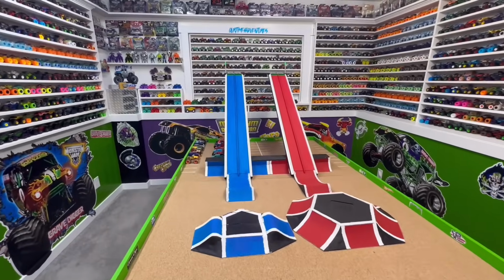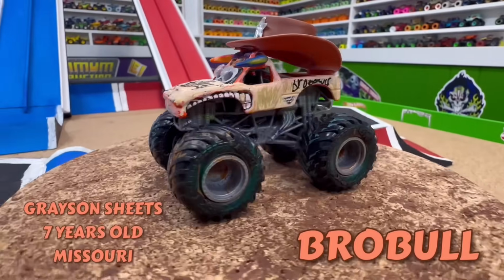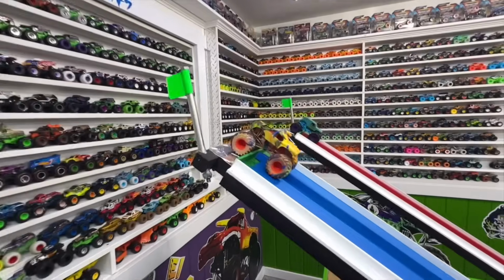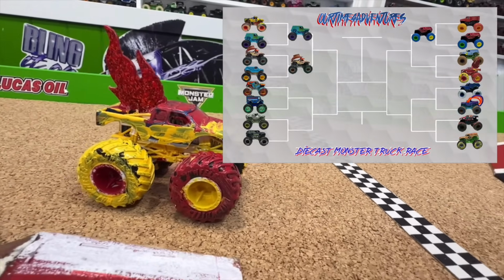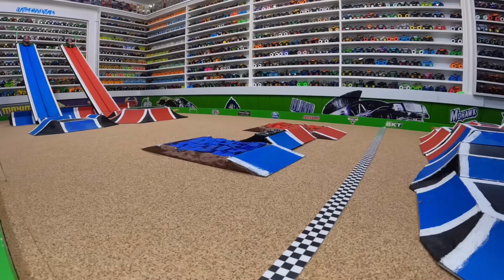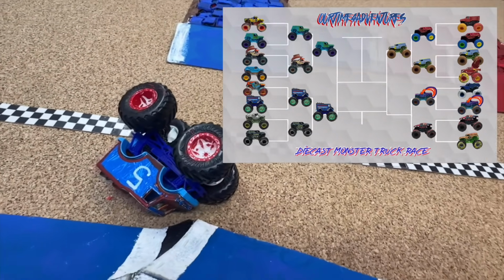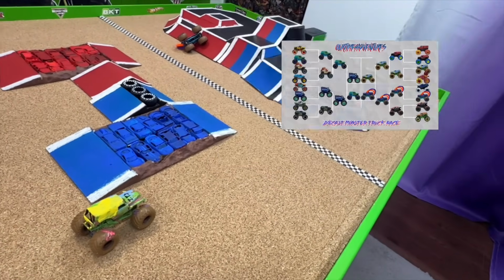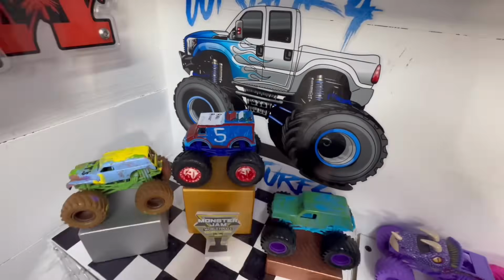Toy Diecast Monster Truck Racing Tournament | VIEWER CUSTOMS designed & painted by our fans! RACE #3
Welcome back to the track for our third VEIWER CUSTOMS RACE! This race is very exciting trucks from half way around the world, all the way from Ireland!
The 16 trucks in this tournament have all been designed and painted by our fans and we are very excited to be able to put this race on for all of our viewers. All of these trucks are absolutely incredible in design and color, not to mention the very creative names. So what do you say we head over to the track to meet the builders, check out the trucks, and see how these amazing customs can do here on our replica diecast track. Be sure to buckle up and hold on because this is one EXCITING race! Let’s check it out NOW!

OurTime4Adventures brings you the most exciting hotwheels and spinmaster diecast Monstertruck racing entertainment on our replica monsterjam worldfinals fire 🔥 & Ice 🧊 track.
We have over 1000 Monster Trucks with the
collection growing everyday! Find us on
youtube @ourtime4adventures and help our races go 🏁

For the Best Custom painted Diecast Monster Truck Replicas around, check out Diggers_Diecast on Instagram at the link here!

And check out SpoolHeads for some awesome diecast race tracks!